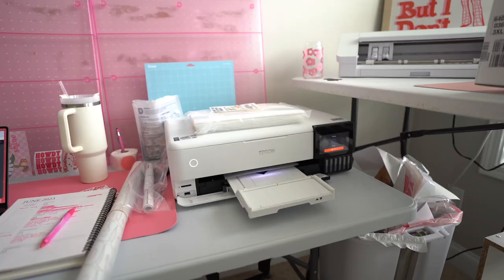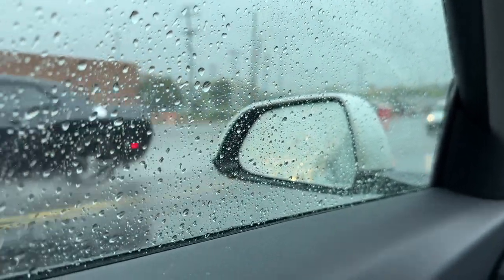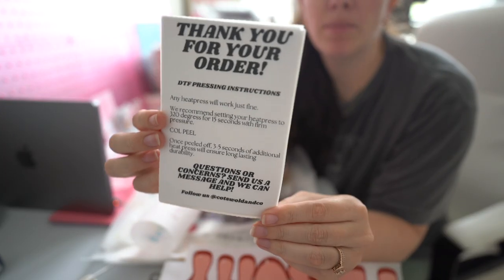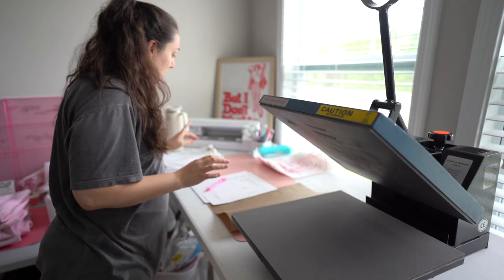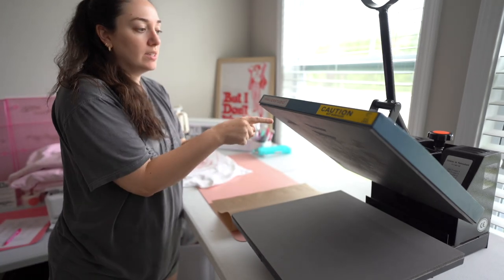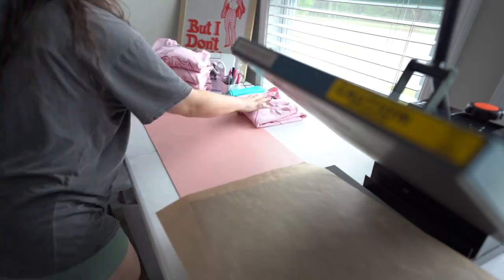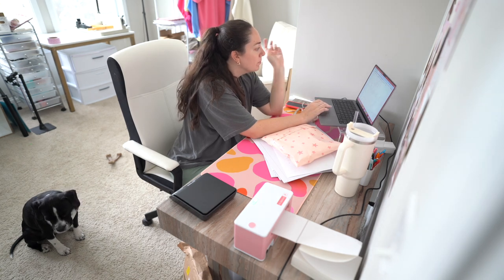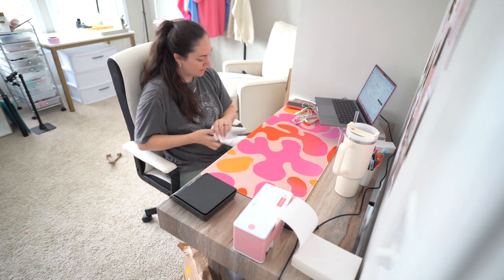Day in the Life of a Small Business Owner, Packing Orders, Studio Vlog 029